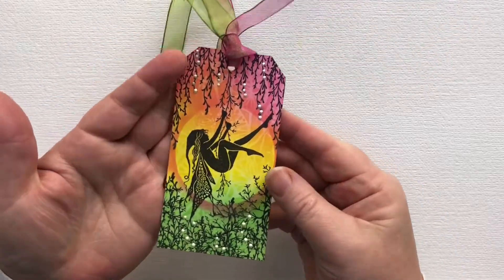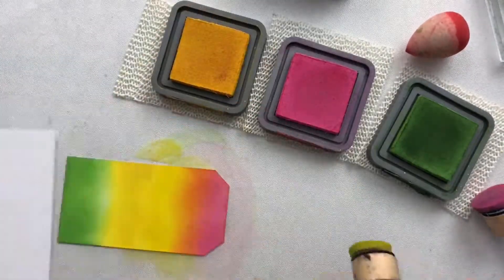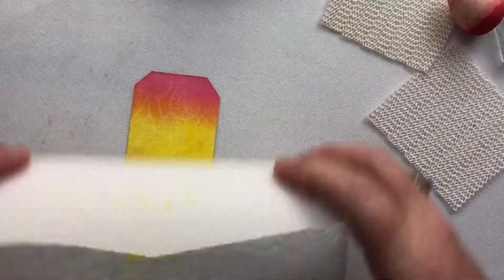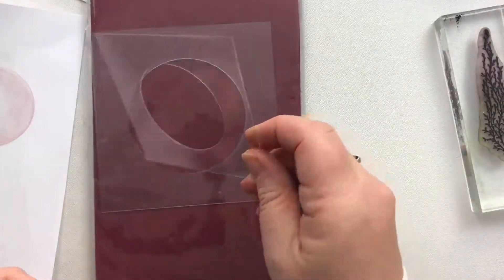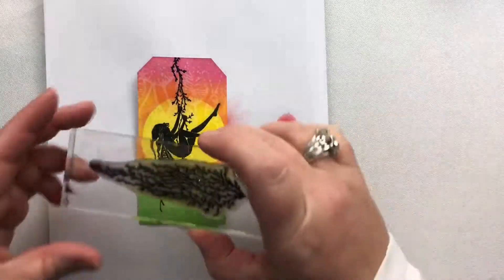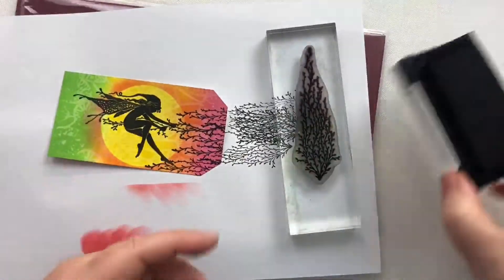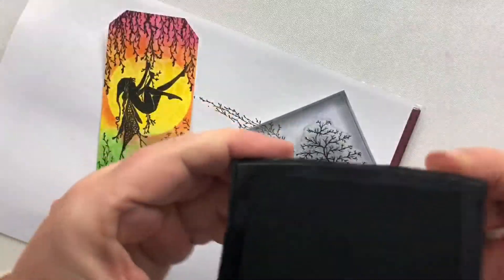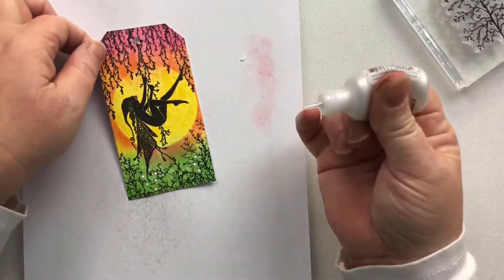Lavinia Stamps – Rue Fairy in Brights - Day 21 of Tags 2020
I used distress oxides to create this brightly coloured background on which I stamped the elegant Rue fairy.  A stencil spritzed with water adds texture to the background.

You can join me on Facebook to see more crafty projects and details of my workshops:

Here are links to the supplies that I have used:
Stamps